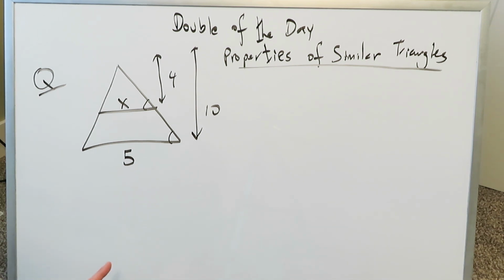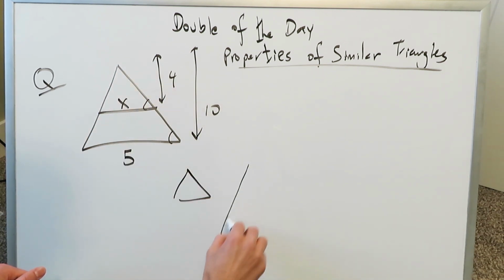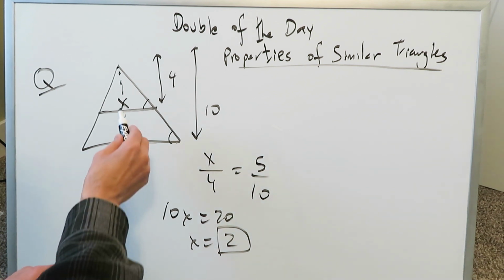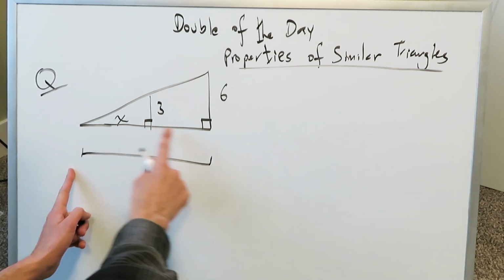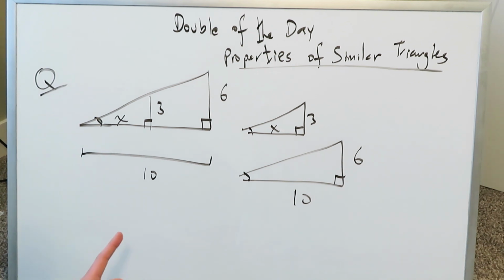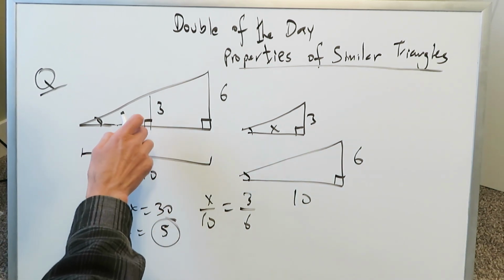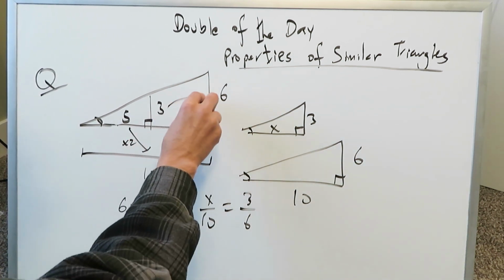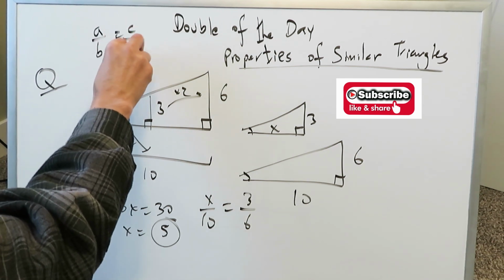Property of Similar Triangles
This video focuses on two questions related to Similar Triangles.